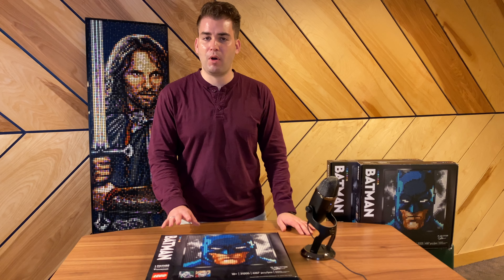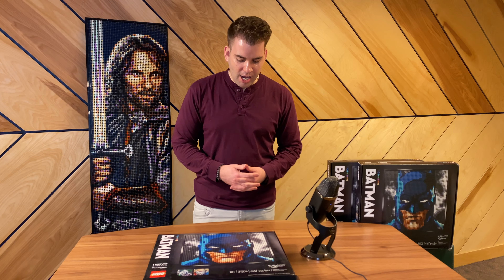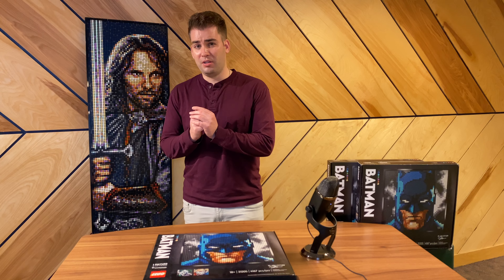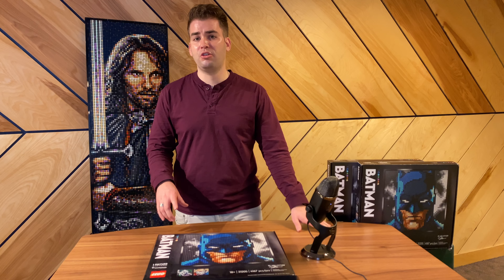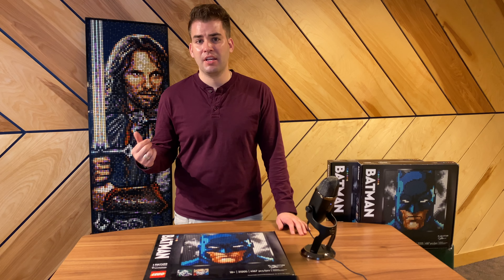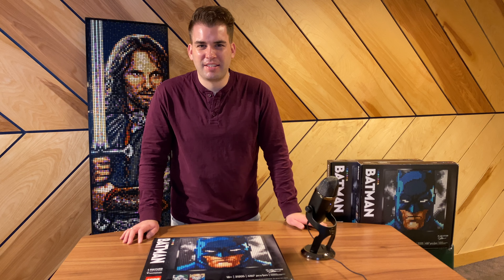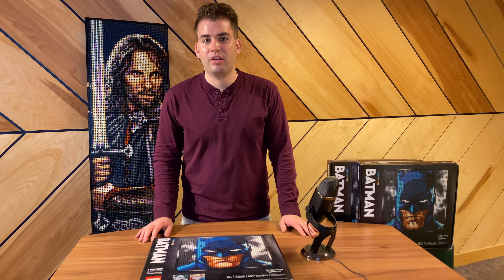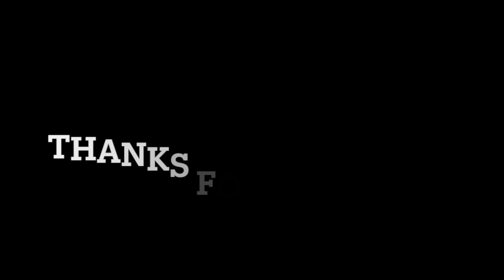HOW to build LEGO Aragorn Art with 6,912 Studs!! Lord of the Rings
Learn how you too can build this amazing representation of Aragorn from Lord of the Rings out of LEGO!